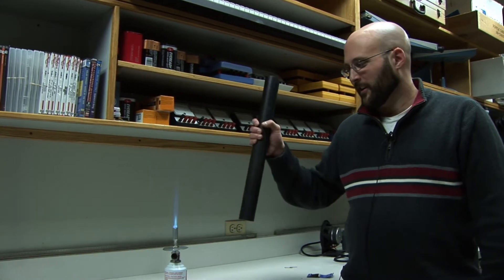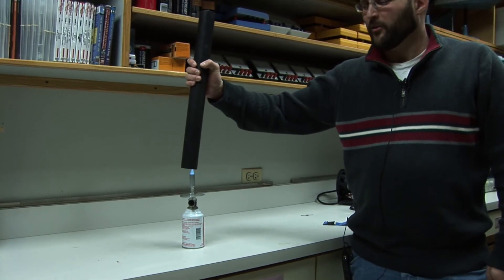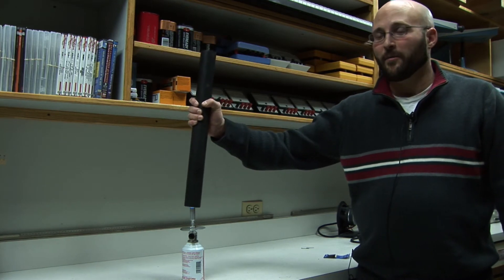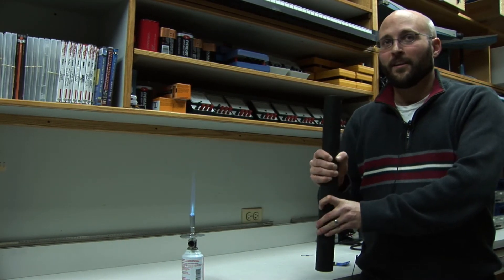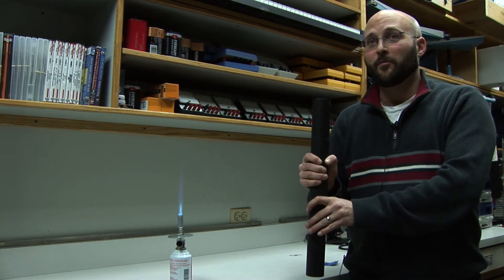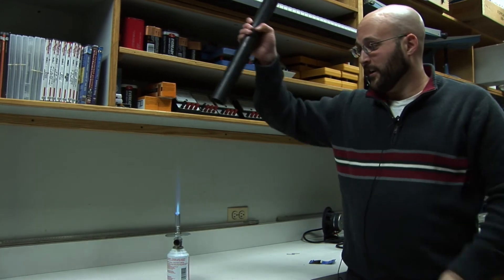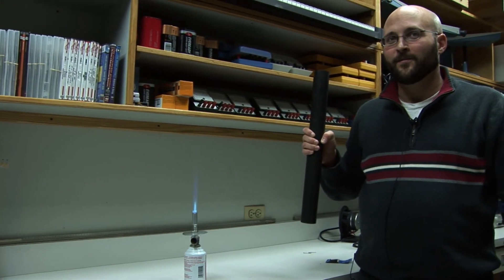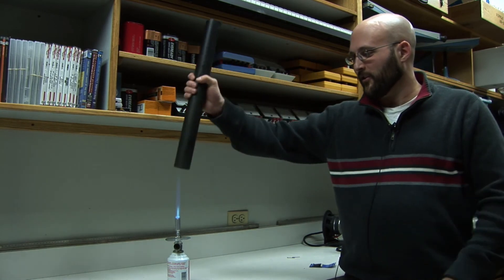Rijke Tube demonstration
The Rijke tube creates some interesting sounds - see how it works here and try to figure out why it behaves so weirdly.

Filmed by Dave Morton at Columbia College Chicago.